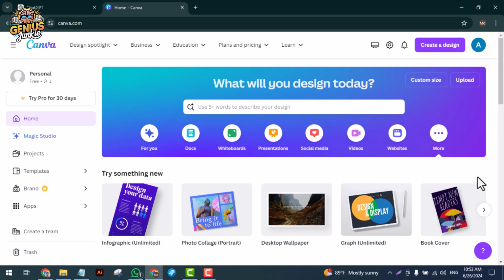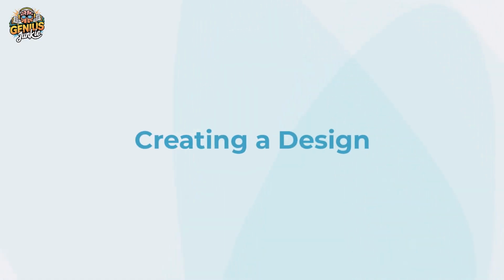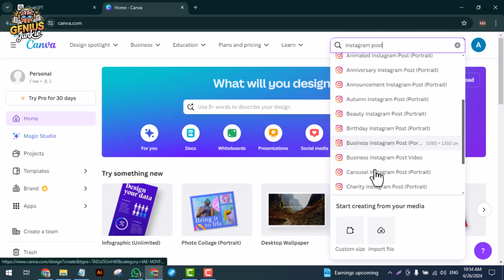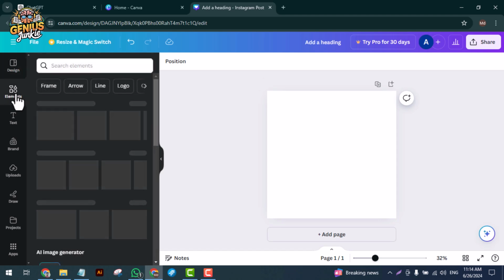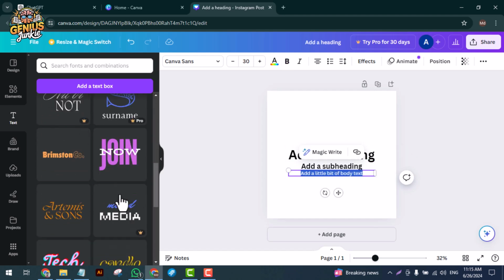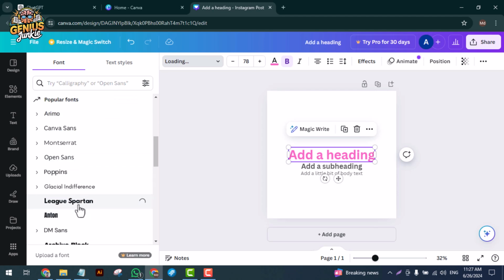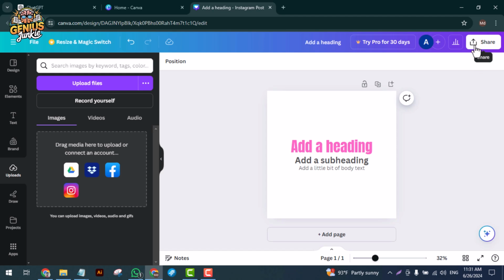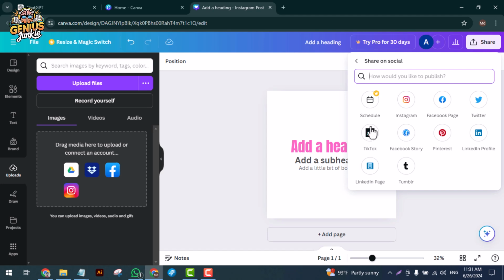Canva Tools Overview Mastering Graphic Design in Minutes | Genius Junkie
Unlock the full potential of Canva with our in-depth tools overview! In this video, we dive into the essential features of Canva that every designer, marketer, and content creator should know. Whether you're a beginner or an experienced user, this guide will help you create stunning visuals with ease.